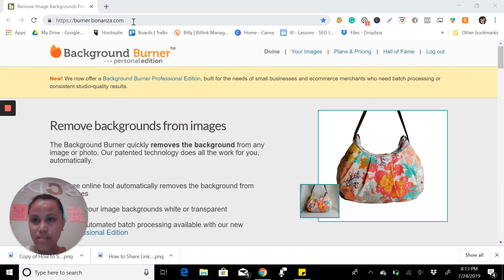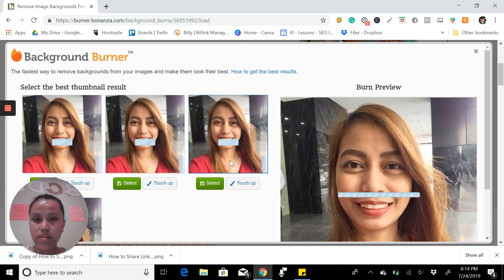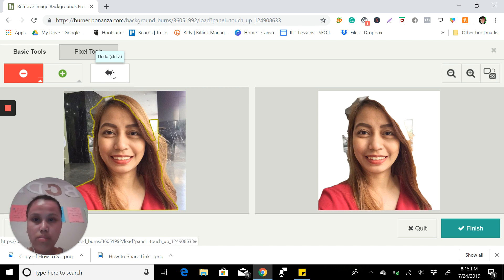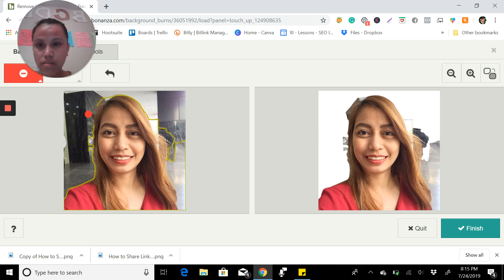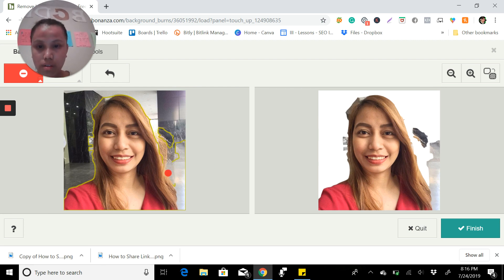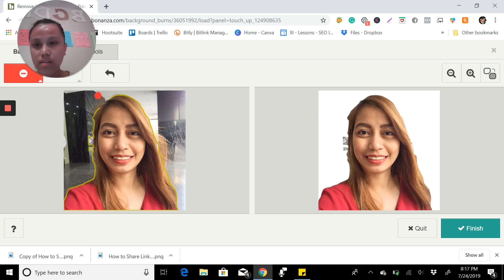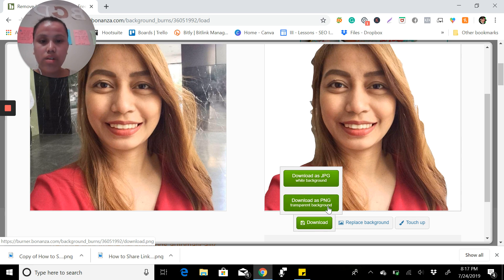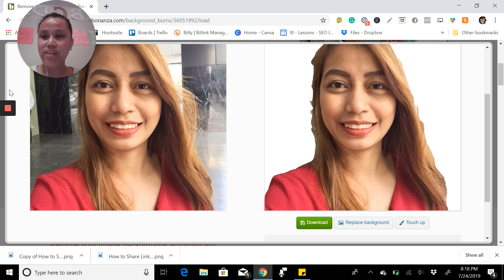HOW TO REMOVE THE BACKGROUND OF A PICTURE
A social media manager can be an invaluable addition to your small business’s marketing team. Having a social media marketer on staff can help your business’s operations improve in a variety of different ways, and it’s more than worth the recruiting and onboarding expenses.
Hiring a social media manager can provide long-term success for your growing small business. Having a professional in this area will do more than just guarantee an active social media presence; it will improve customer service, perfect branding, increase sales and much more.

I’m Divine, founder of Digital Consultancy and Services. We are a virtual assistant company providing both professional and personal services for you and your business.
We make life easier for you so you can concentrate if you and your business.